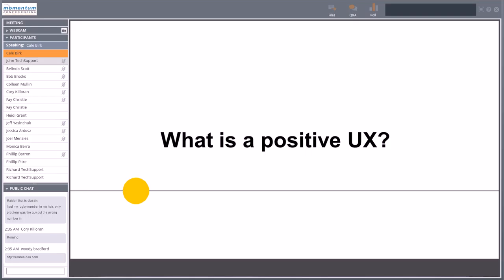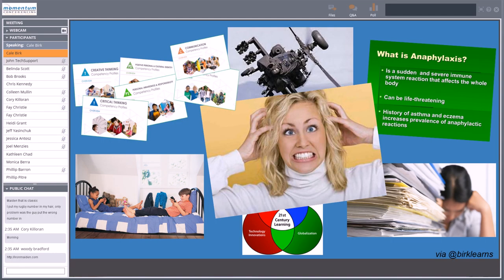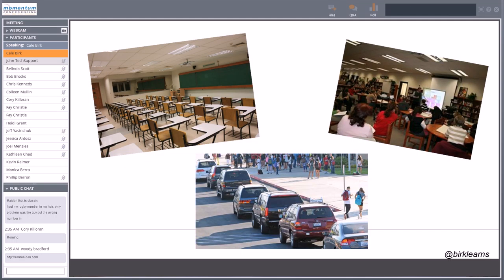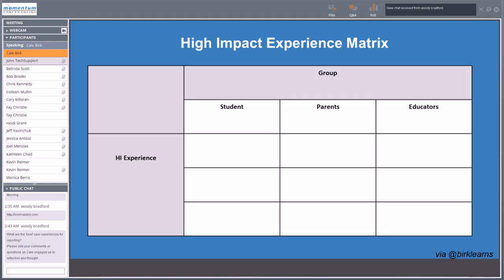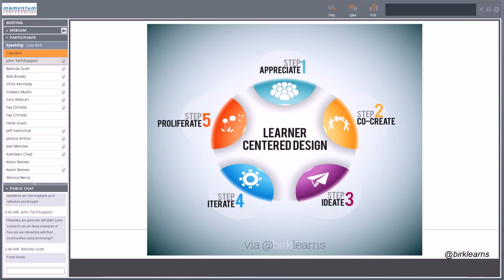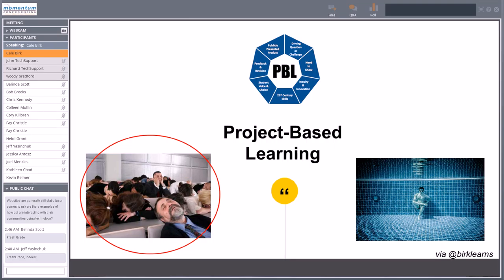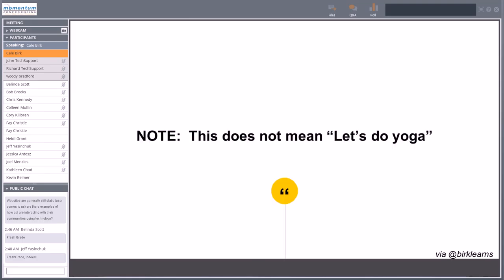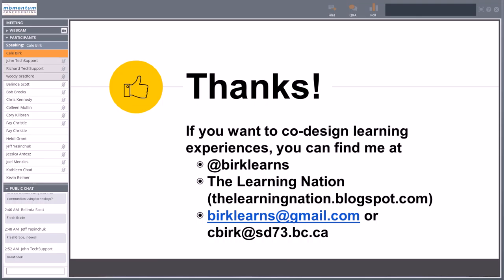Cultures of Innovation & Creativity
One of a series of BCPVPA Technology for Professional Learning videos. Cale Birk (District Principal, Kamloops) on Re)-designing the Experience of School. In each of our schools we have students, parents and educators that comprise our learning community. But what is the experience that they have with our schools each day? And how do we know? In this session, participants will develop a deeper understanding of learner-centered design (LCD) using a repeatable LCD model that will not only lead to better, more sustainable solutions to high-impact educational challenges, it will utilize and increase the existing skills and capacity of those who will be affected by the solutions–our students, parents, and teachers! Currently, in Cale’s role as District Principal of Innovation, he uses this model to co-create impactful faculty meetings, professional development sessions, and community engagement activities in his district and around North America.